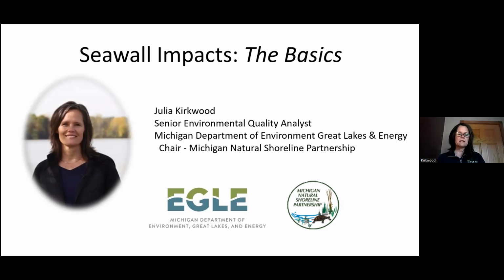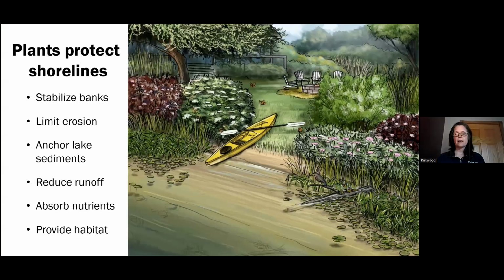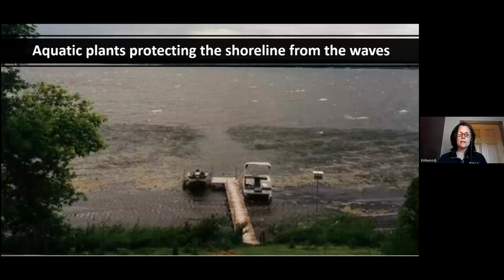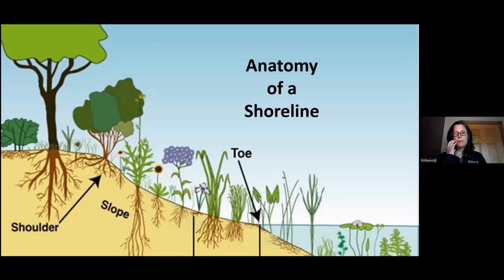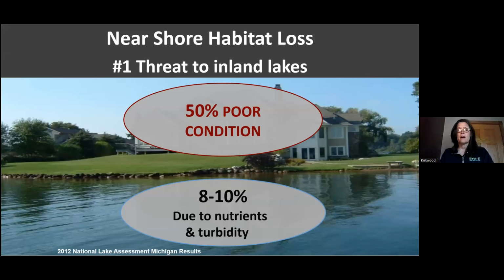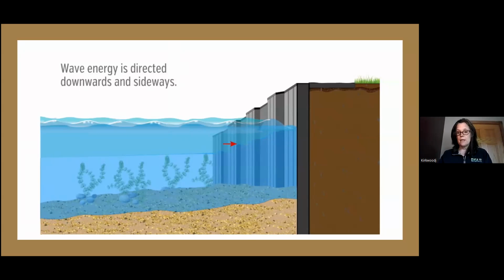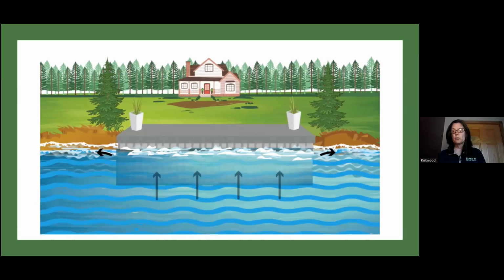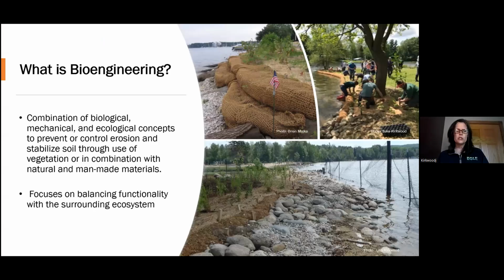The Problem with Seawalls, Julia Kirkwood, EGLE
Julia Kirkwood, Senior Environmental Quality Analyst at the Michigan Department of Environment, Great Lakes and Energy, Water Resources Division: Nonpoint Source Pollution Program, gives a brief introduction to the effects of seawalls on inland lakes and the benefits of natural shorelines.

Join us every Friday at 12:30 PM for a short presentation from a local expert on conservation topics. for more information.